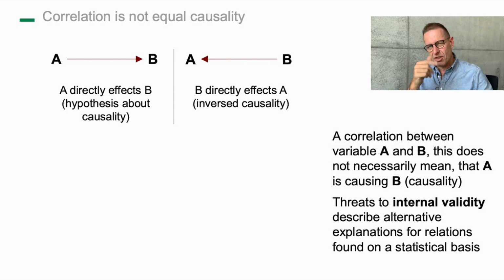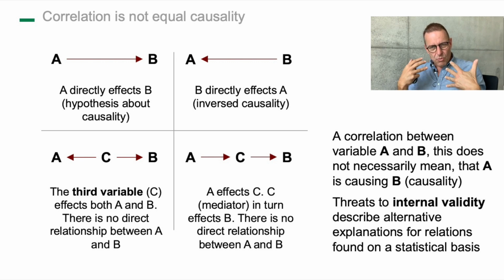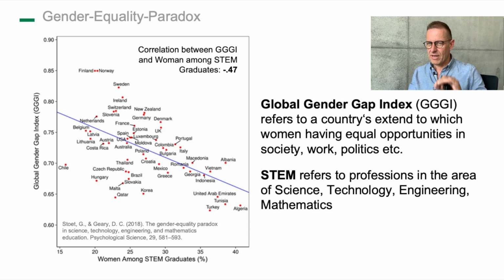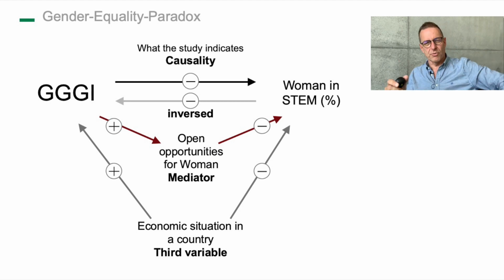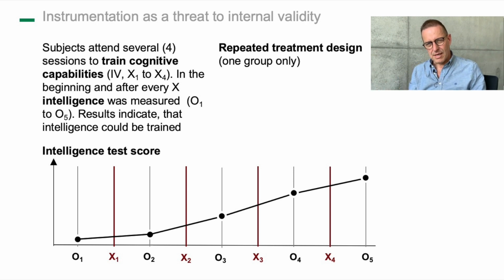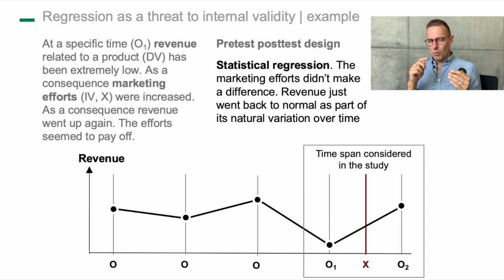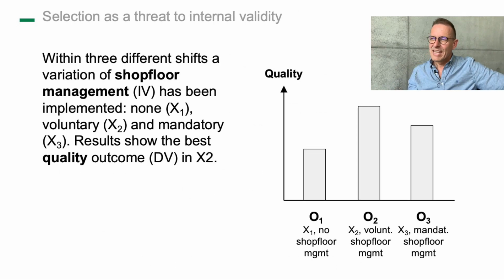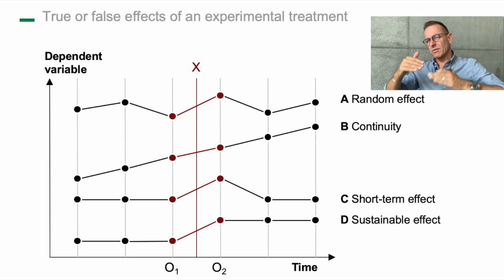#11 RESEARCH DESIGN | PART 2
Good research designs lead to a high internal validity. A study is internally valid when you really can assume the independent variable effects the dependent variable. Often you cannot.